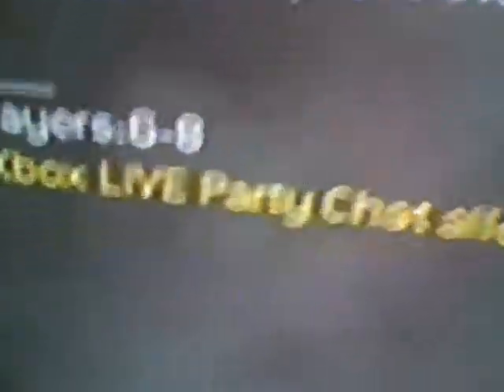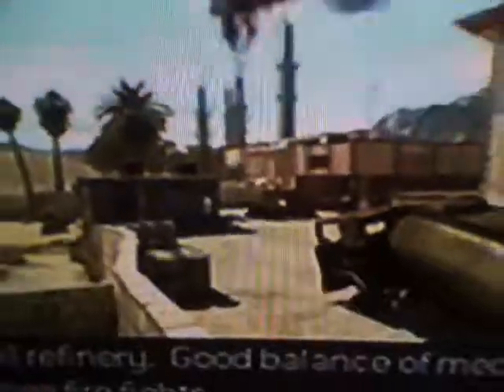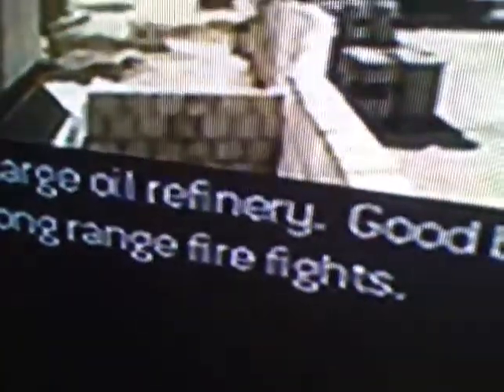Call of Duty Black ops release joke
Footage and additional item LEAKS!

This is the latest COD black ops Exclusive Preview of what is yet to come, it has never seen before footage and lots and lots of bonus material like game manual, special controllers, screen play, characters, main menu, and much much more.

This is very before seen footage, that we bring to you from the makers.